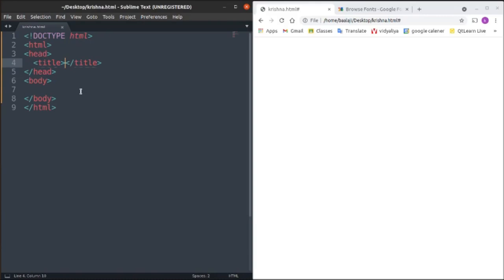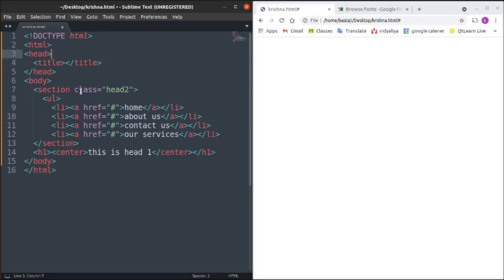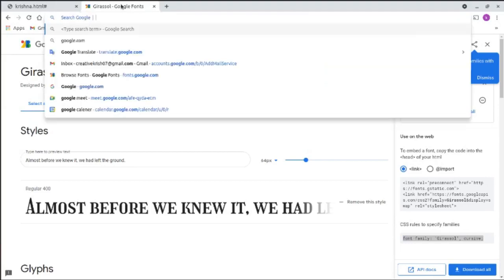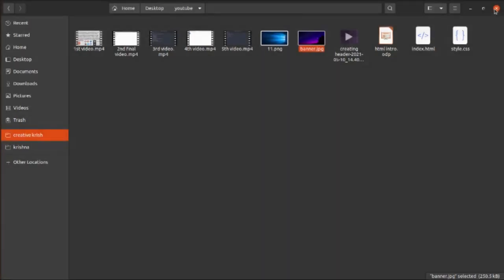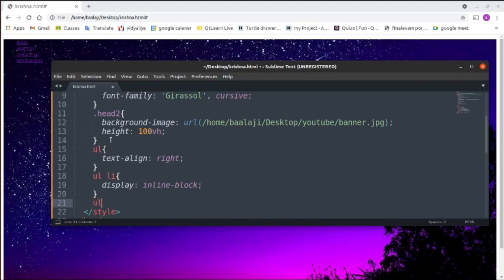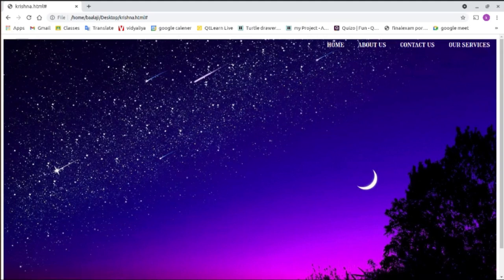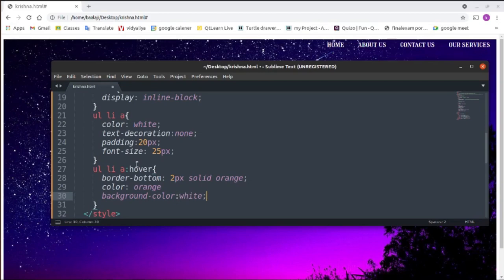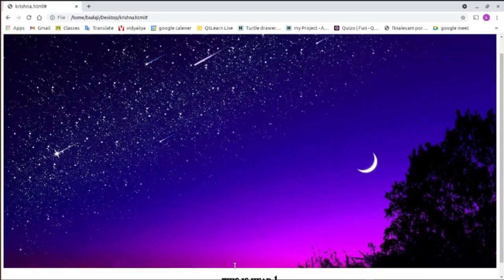How to create a beautiful header in html just in 8 minutes | no external CSS | no JS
this video tell us how to create a beautiful header navigation in html without external css codes